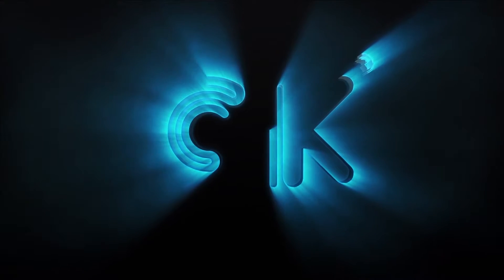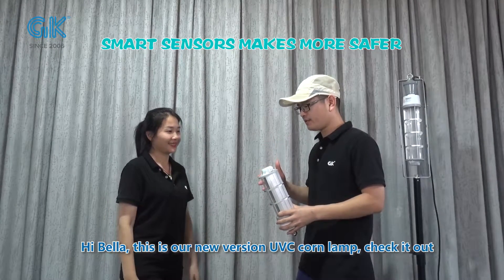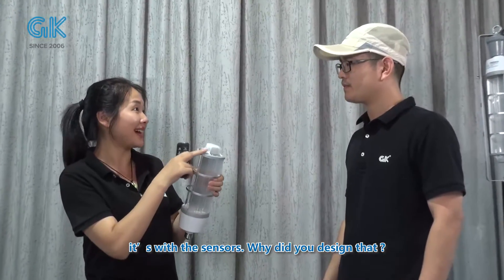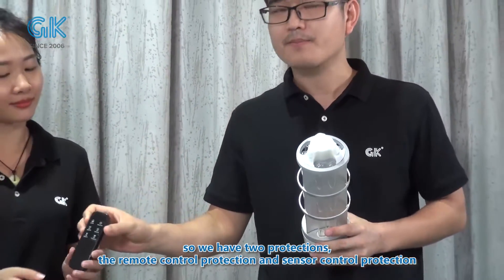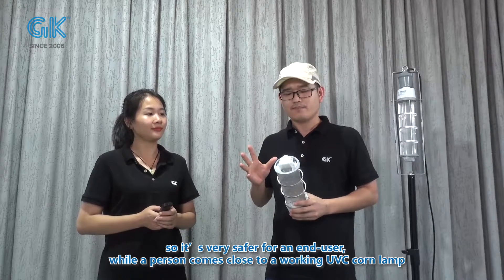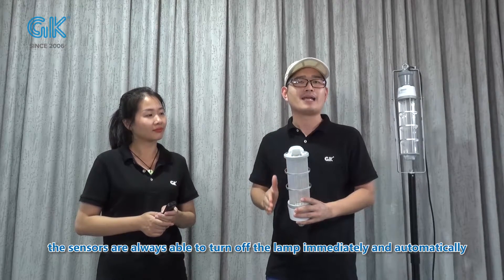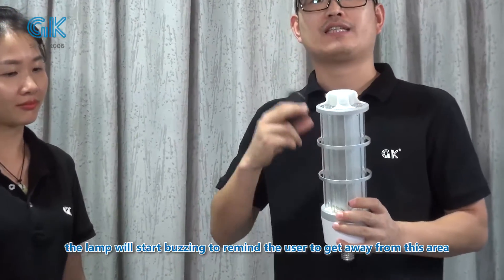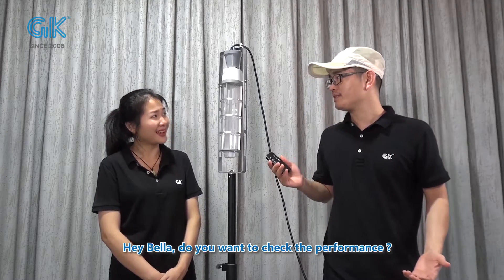UVC lights virus disinfection and sterilization remote control 3D sensors detective protection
Virus killer: Portable,sensor + remote control,buzzing warning notice.
1. Portable (Tripod stand available)
2. Security,each lamp has three PIR sensors and one microwave sensor,it provides a 3D detection capability.
3. Remote control,20 seconds delay start-up with buzzing warning notice.
4. Power: 60W and 80W
5. Wavelength: 254nm
6. Certificates: FDA,FCC,UL,CE,RoHS
Skype ID: edward08086